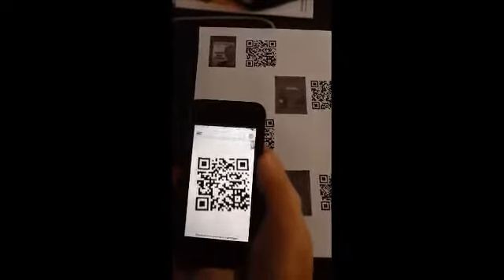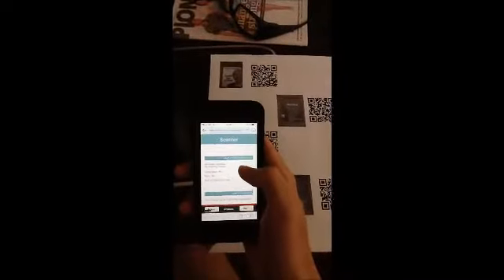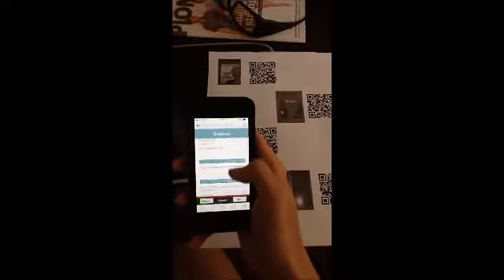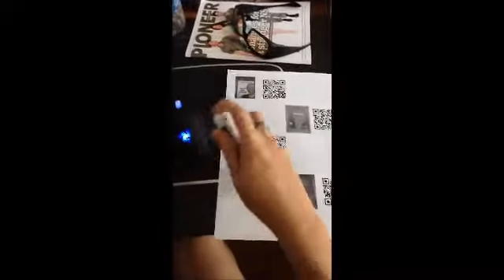qbc demo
demo